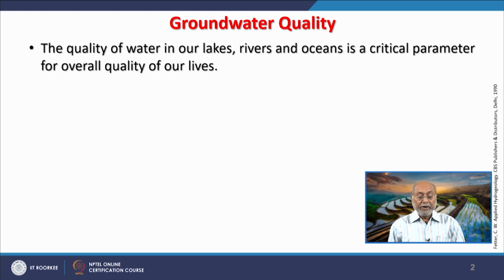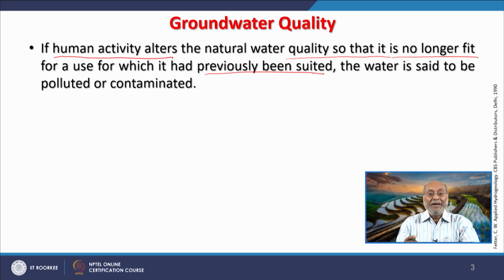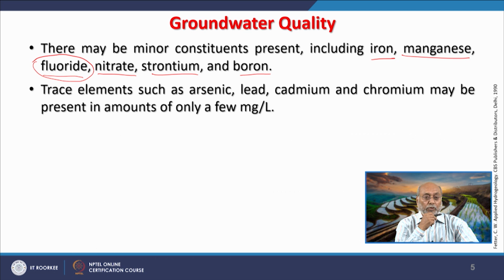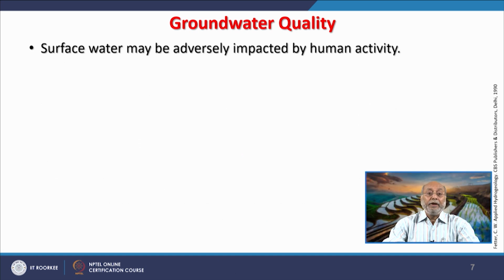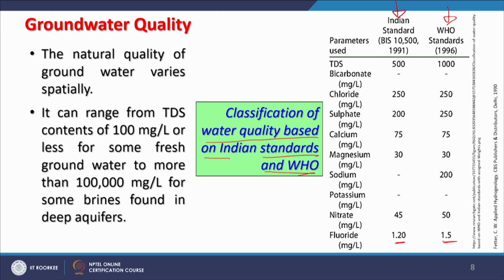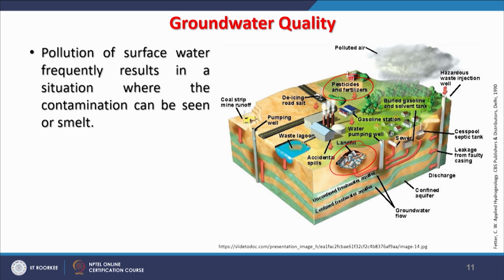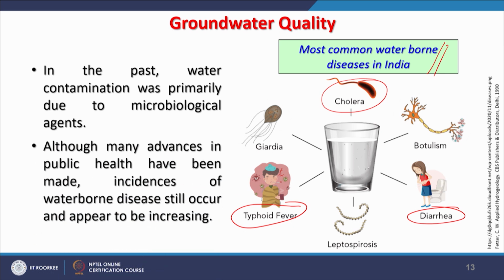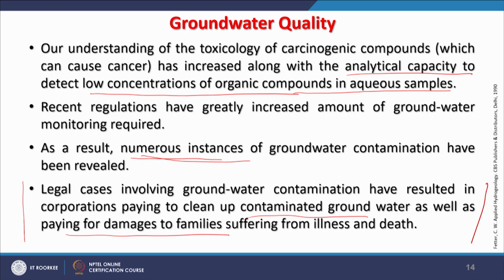Lecture 57: Groundwater Quality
This lecture discusses the importance of water quality for maintaining overall life quality, defined by the presence of dissolved solutes, gases, and suspended matter. Water quality is influenced by both natural conditions and human activities, with pollution occurring when human actions alter the water beyond its intended use. Key indicators of water quality include total dissolved solids (TDS) and the presence of various gases and trace elements. Surface and groundwater can be impacted by pollution, with surface water often showing visible signs of contamination while groundwater issues may be less detectable. Advances in detection and regulations have improved our understanding of water pollution, leading to more stringent monitoring and legal actions to address contamination.